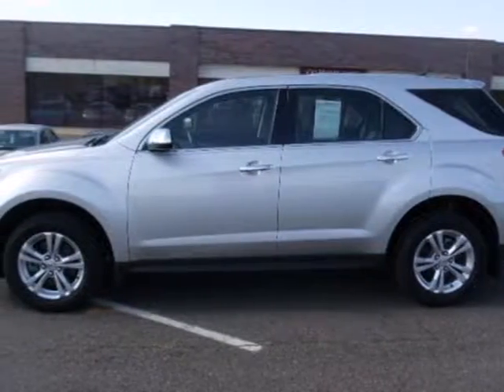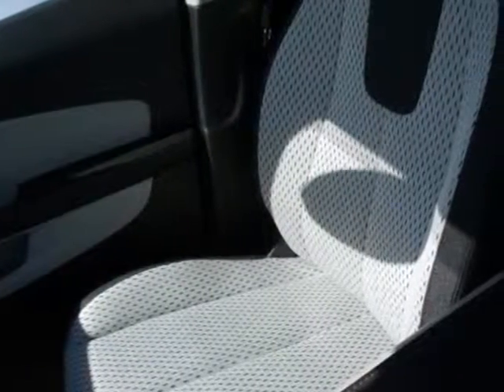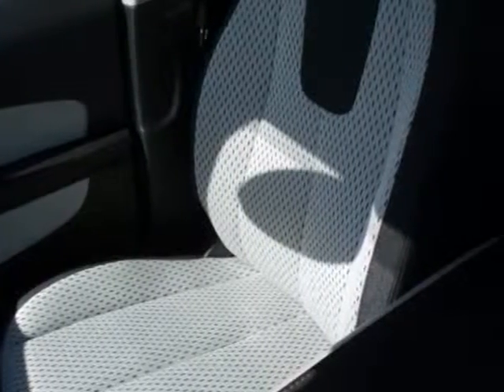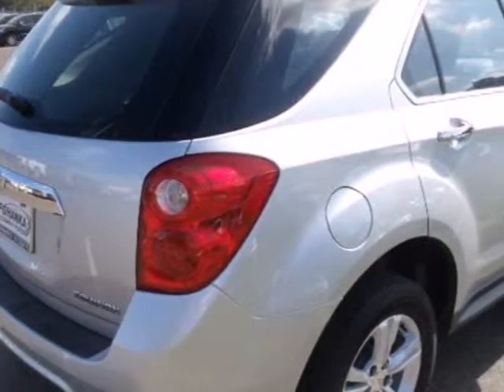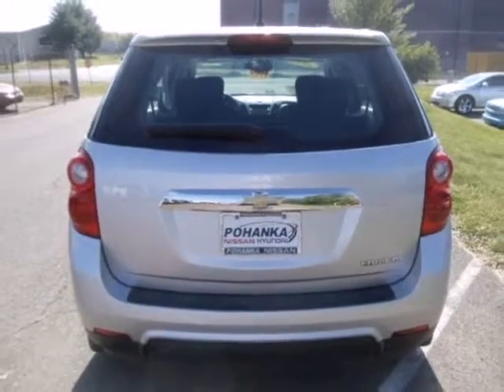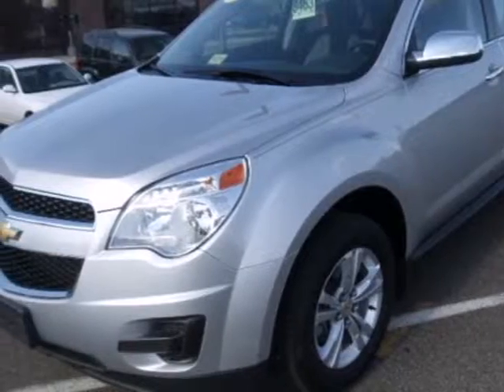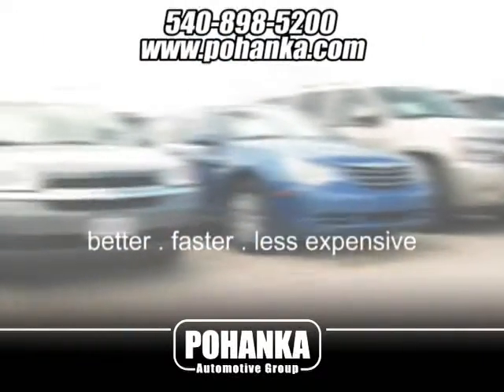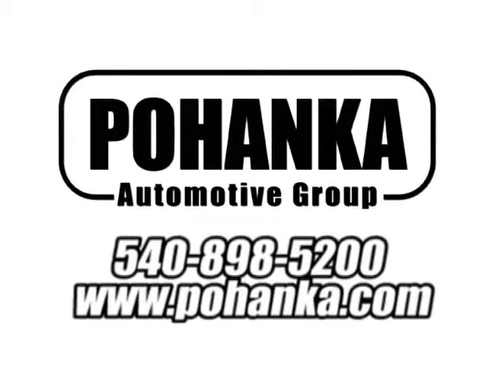2011 Chevrolet Equinox PCW394772A in Richmond VA - SOLD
SOLD - If you are looking for real value on a great used car, Pohanka Nissan Hyundai Fredericksburg-VA invites you to come in and test drive this 2011 Chevrolet Equinox, stock# PCW394772A. We are conveniently located near Richmond VA Fredericksburg, VA and known for our great selection, reliability and quality. Come take a look at this 2011 Chevrolet Equinox today.

5200 Jefferson Davis Hwy
Richmond VA Fredericksburg VA, 22408